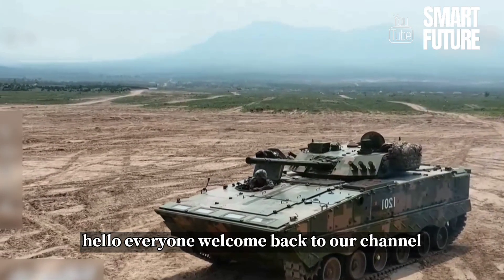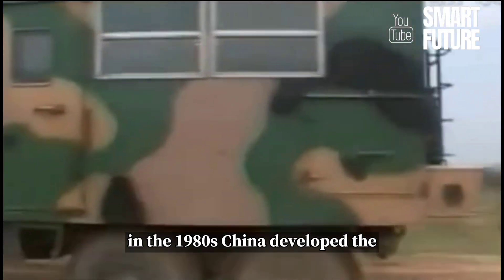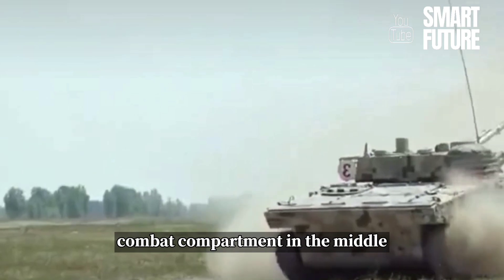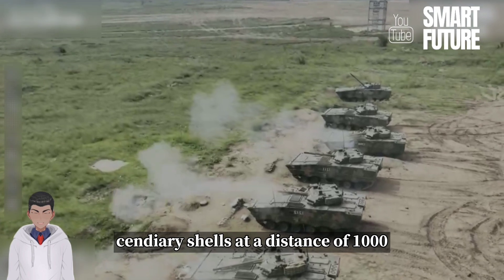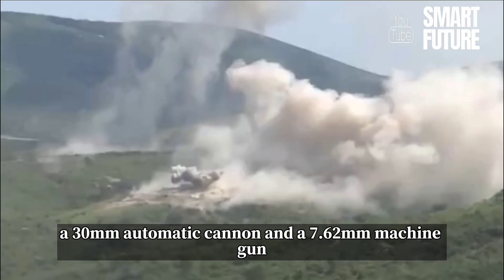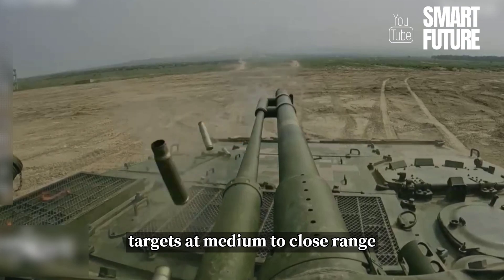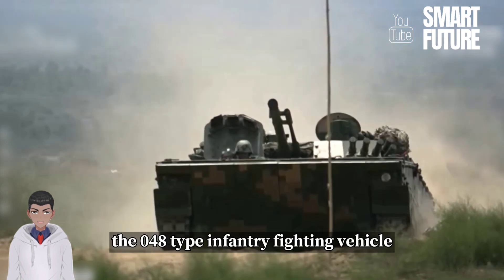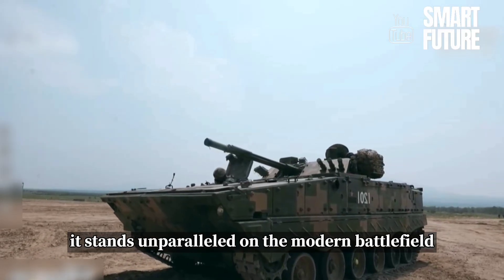In-Depth Analysis of the Chinese ZBD04A Infantry Fighting Vehicle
Today, we will take you inside the formidable ZBD04A Infantry Fighting Vehicle from China, unveiling all its mysterious facets!